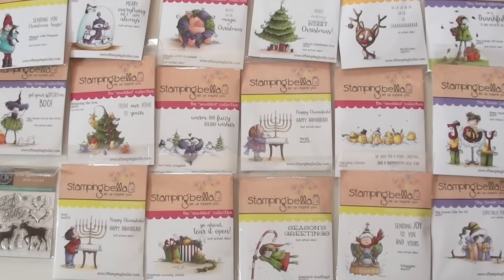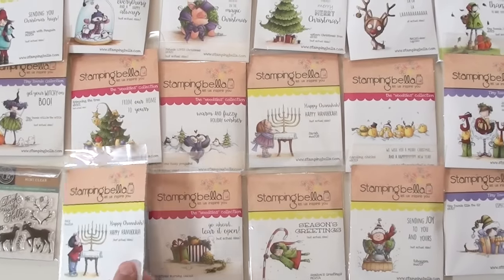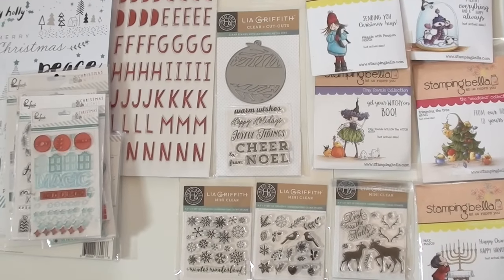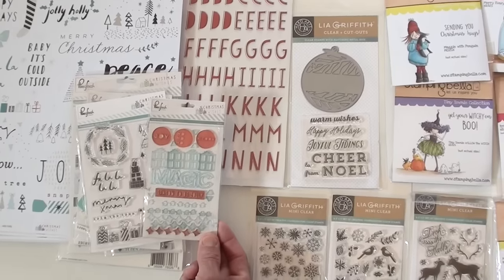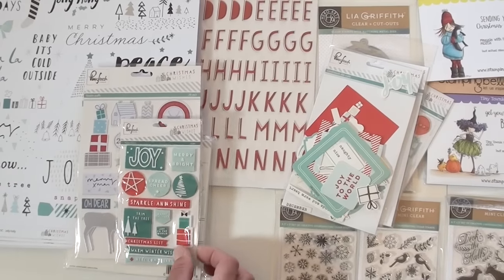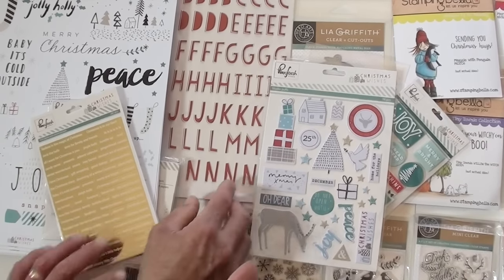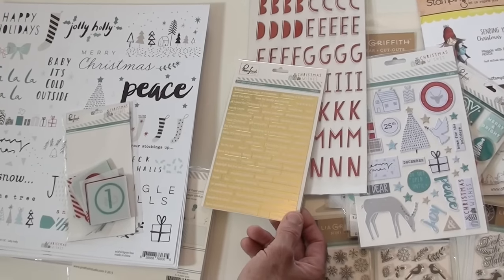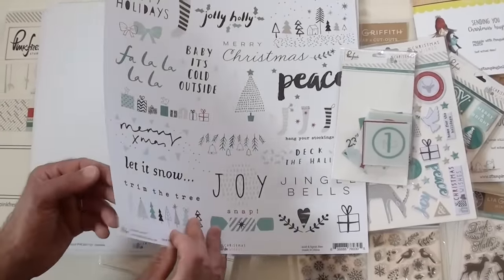NEW Pink Fresh Studio and Stamping Bella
NEW Pinkfresh Studio Christmas Wishes
Tell your Christmas story in style with Pinkfresh Studios first holiday collection, Christmas Wishes. Pinkfresh Studios Christmas Wishes collection is designed by Kinnari Zaveri and Lizzie Mackay. Christmas wishes feature a traditional Christmas red color along with some neutrals, light blue and aqua. We have some fun embellishments in this collection and they range from puffy stickers to very trendy acrylic stickers and some gold foil elements.

NEW Stamping Bella
Stamping Bella Holiday Collection. From the Stamping Bella Stamps site, I will speak in the first person for this one, as the story begins with me, Emily, later to be known as Stamping Bella. I am a mother of two and had a very corporate career. I never ever knew I had an artistic side at all. After the birth of my first child, my son, I was pulled back into the corporate world within two months of his birth. After approximately 3 years, and the birth of my daughter, I decided to take a break from the corporate world and discovered my local scrapbook stamping store. I found my calling and recalled how much I loved stamps as a child. I was determined and found the first stamp I purchased when I was 8 years old. Shop Stamping Bella Rubber Stamps for scrapbooking, art journaling, and mixed media.